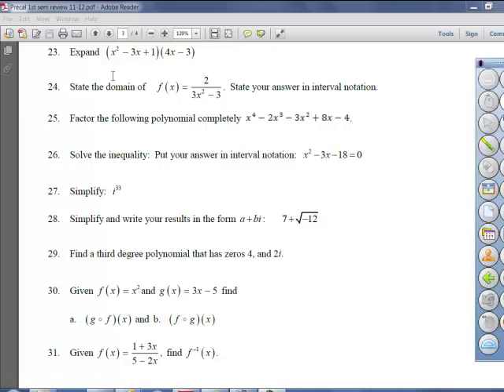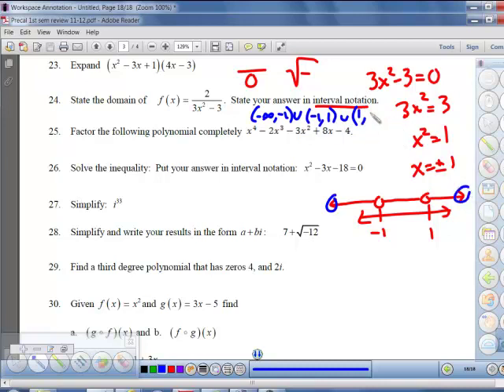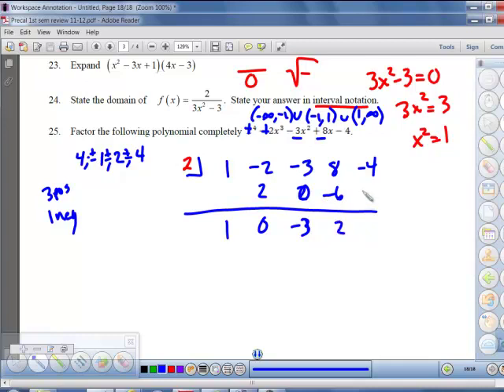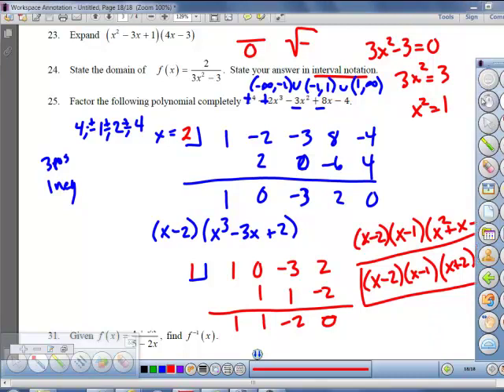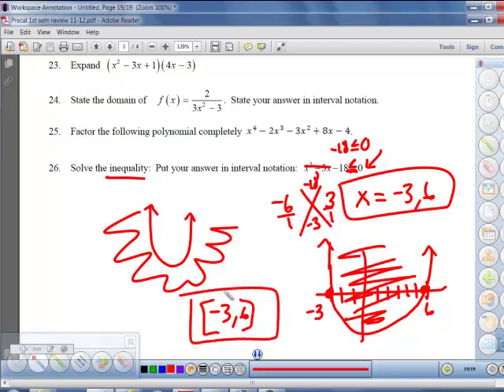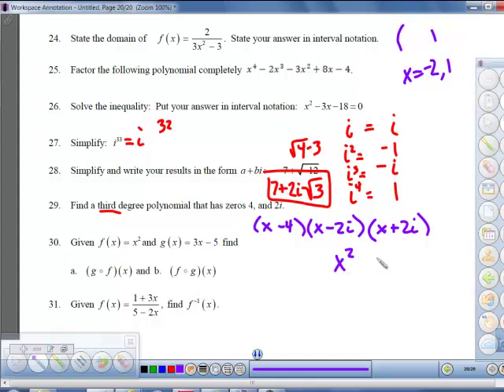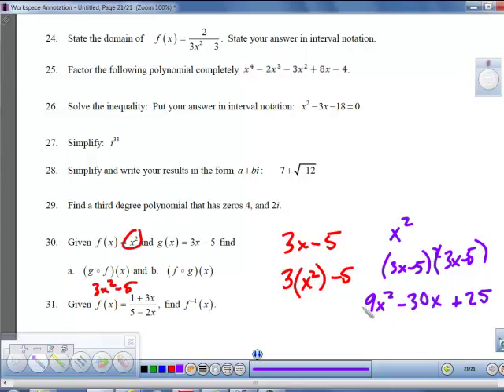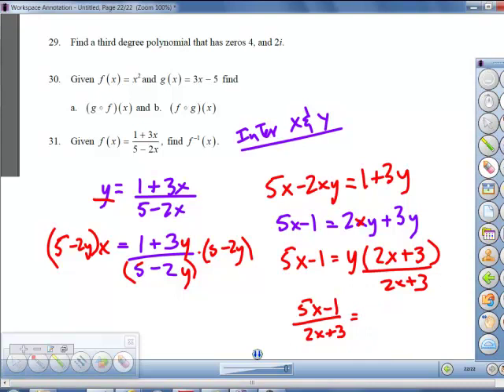Final Review part 5 (ques 23-31)